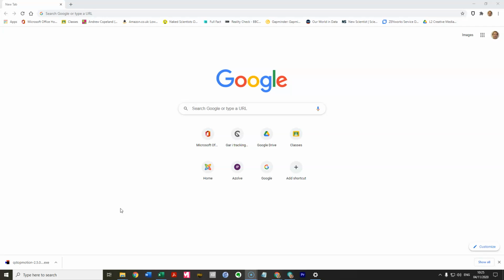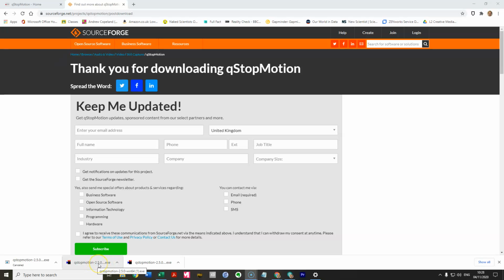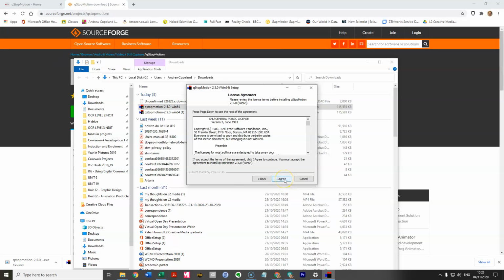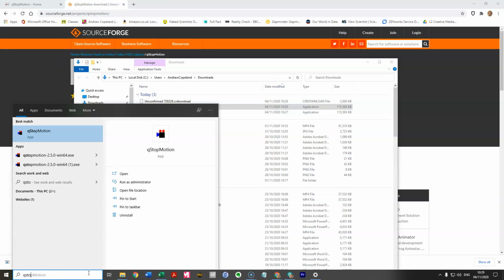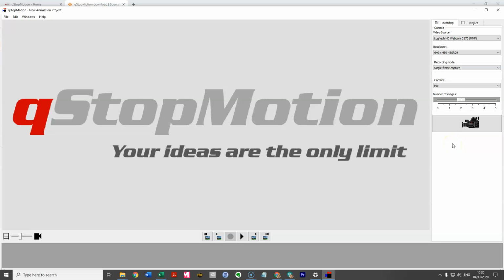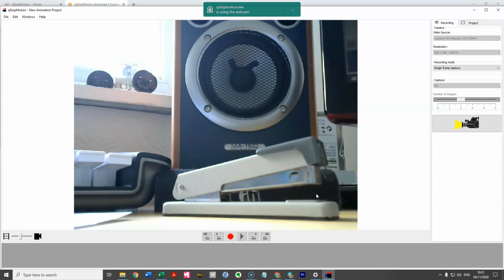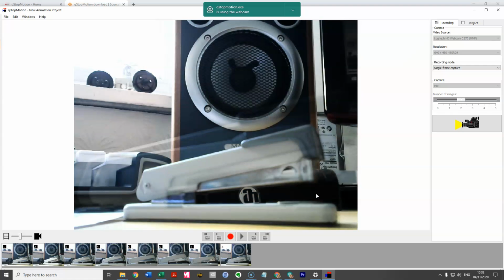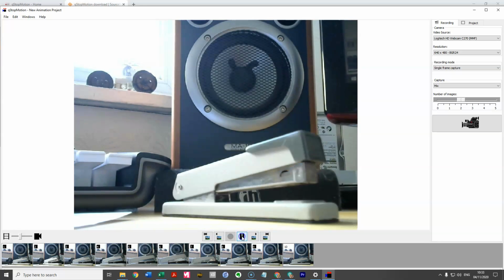How to Install QStopMotion and make your first animation